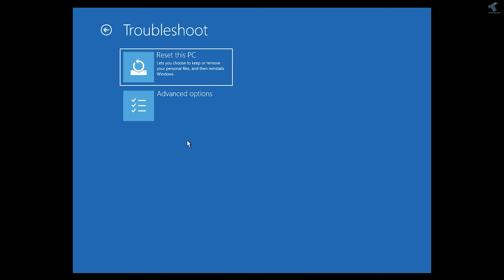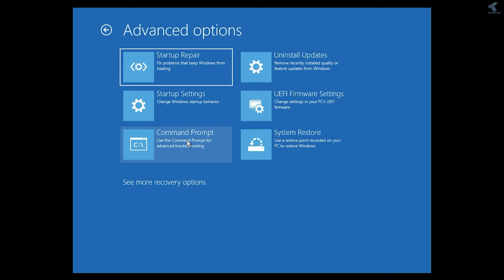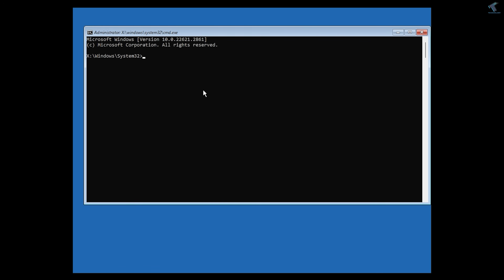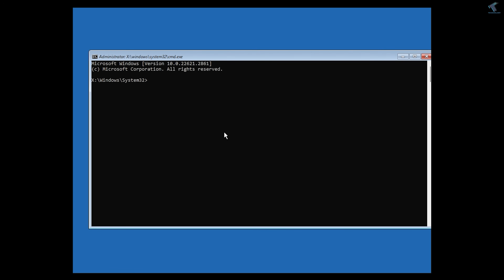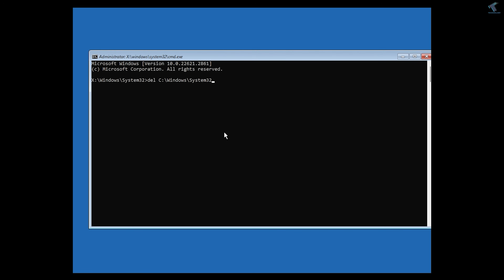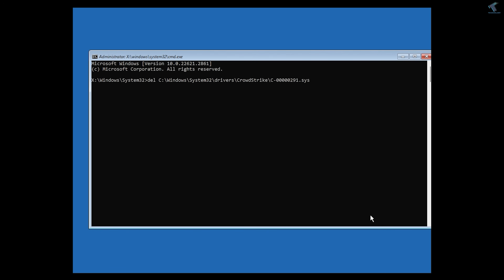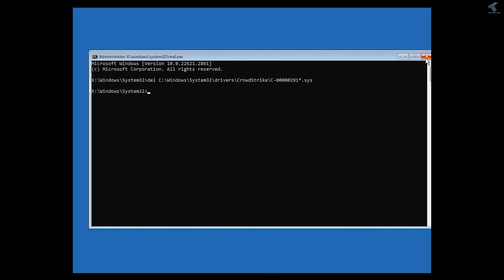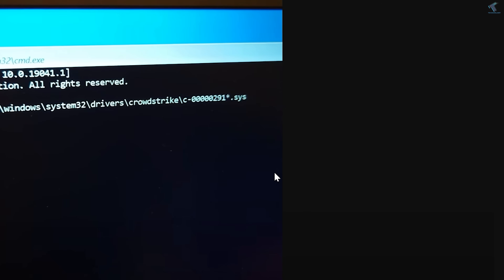How To Fix CrowdStrike Blue Screen Death(BSOD) Error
Here is the video tutorial to fix Microsoft Windows CrowdStrike Blue screen death error.

Command:

del C:\Windows\System32\drivers\CrowdStrike\C-00000291*.sys

Those who are facing c drive not showing issue. Then follow the below steps.

Go to your bios by pressing F2 or DEL key from your keyboard ( keys may different for your pc or laptop it's depending on your computer and manufacturer so search on google with your model number)
Then Goto advanced option .
and chose SATA port Cable settings.
Then change Raid to AHCI Mode.
After that press F10 key from your keyboard to change and save bios settings.
now after save the settings press F12 while booting your pc it will  show bitlocker window. You need to put recovery key.

after that follow the steps of my video.